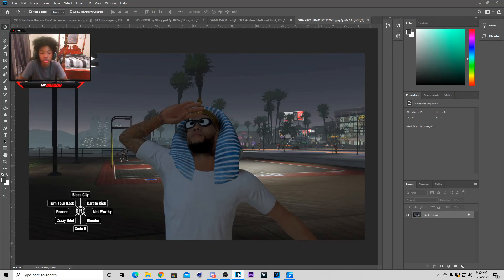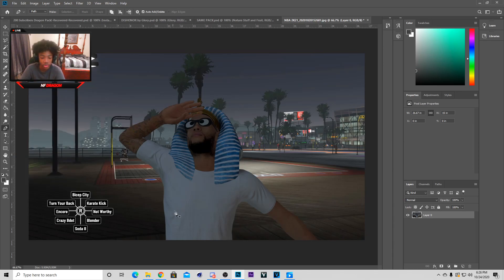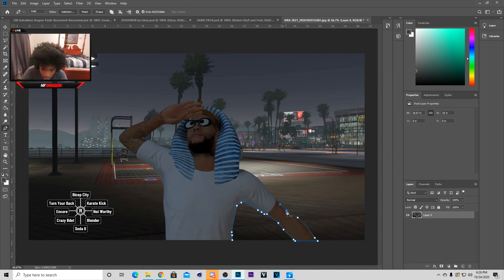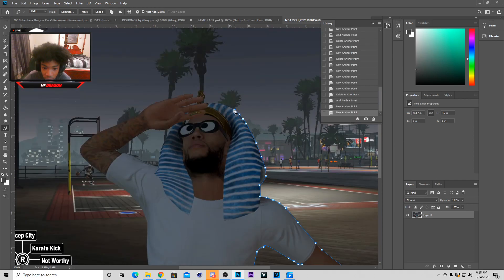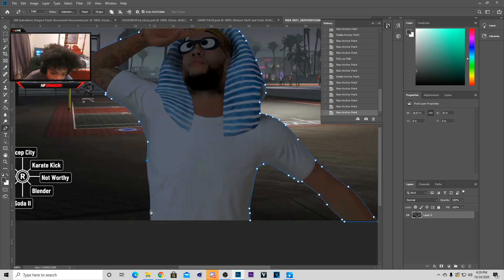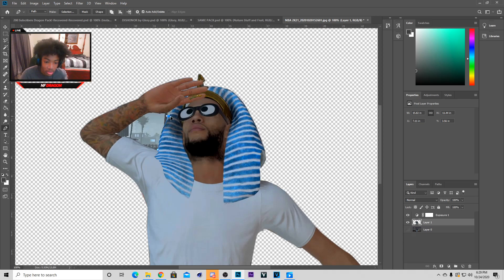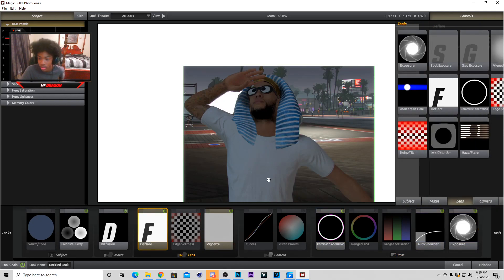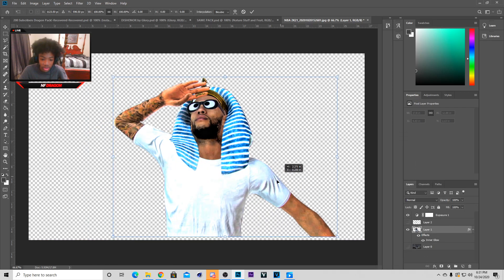Photoshop CC 2020: How To Cut a 2K Player With The Pen Tool! NBA 2K21 Photoshop Tutorial!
DopeReality /GO SUBSCRIE TO HIM!